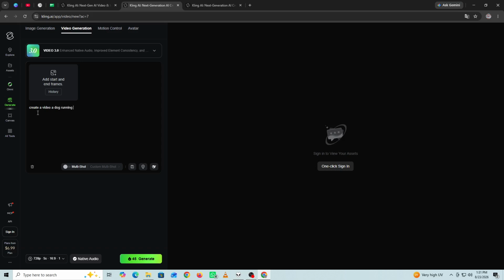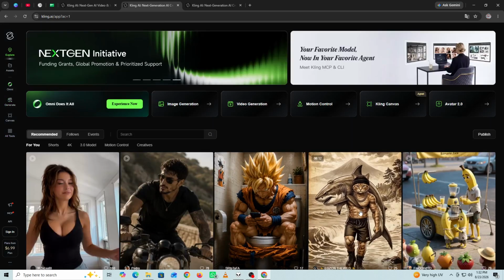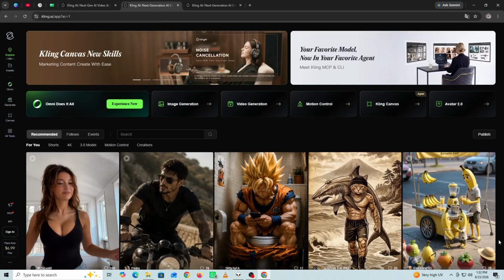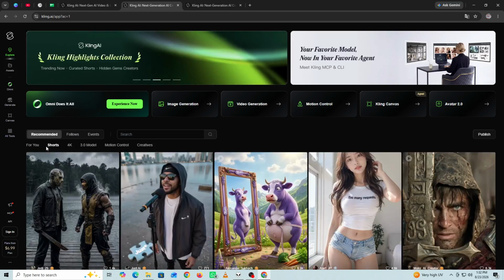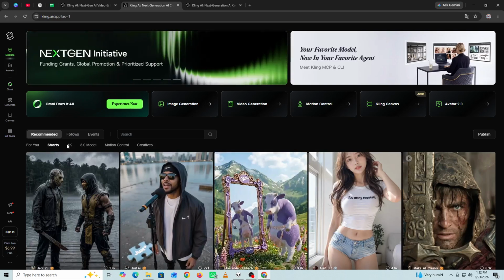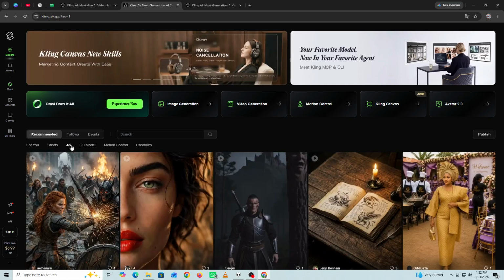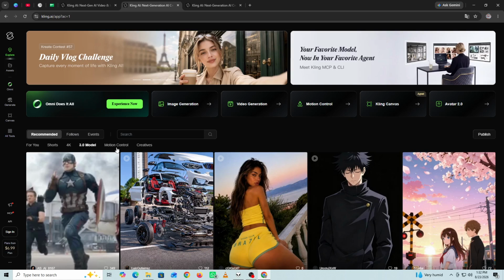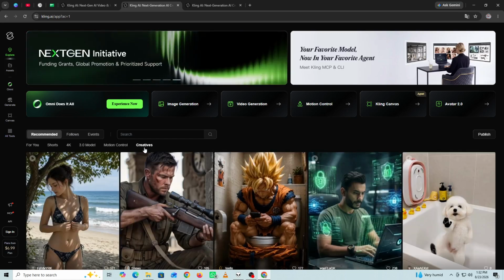How to Use Kling AI for Beginners Full Guide 2026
Learn how to use Kling AI for beginners with this complete step-by-step guide for 2026. In this tutorial, you’ll learn how to get started with Kling AI, understand the interface, create AI videos, write simple prompts, generate video clips, and use the basic features effectively.

This guide is designed for beginners who have never used Kling AI before and want to learn the basics of AI video generation. Follow each step to understand the workflow and start creating your own AI videos.

Watch the full tutorial and learn how to use Kling AI as a beginner in 2026.